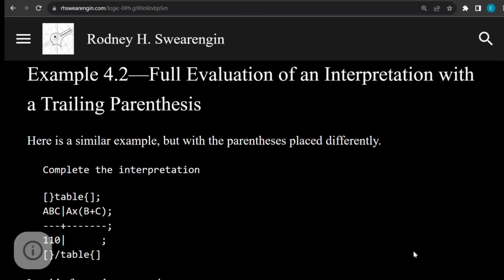Logic 0 — Example 4.2 — Full Evaluation of an Interpretation with a Trailing Parenthesis